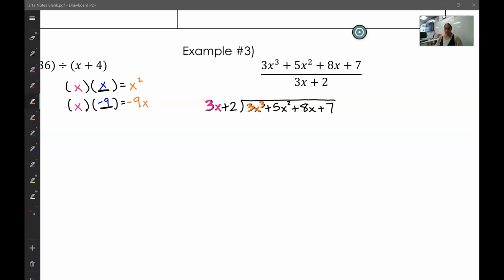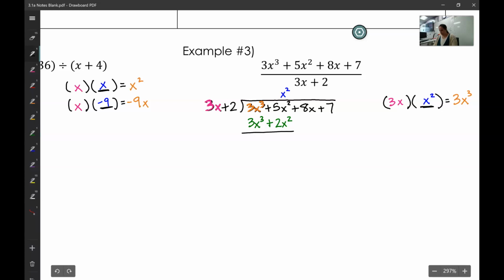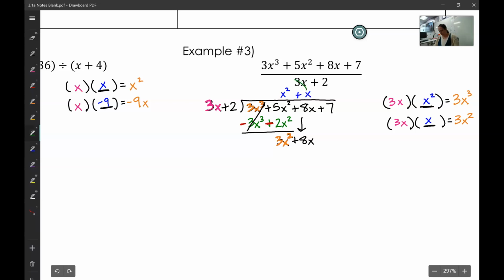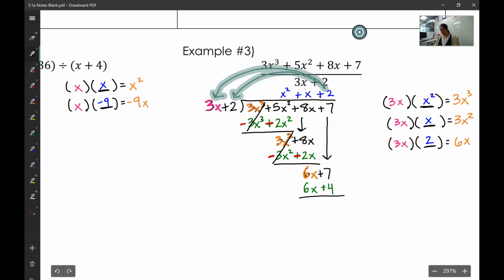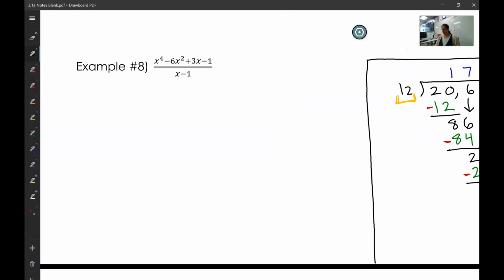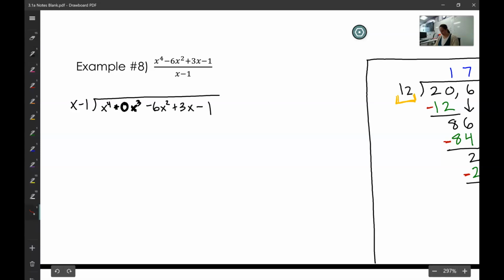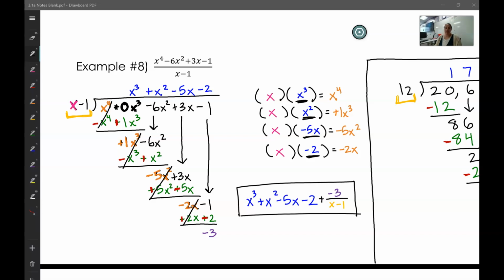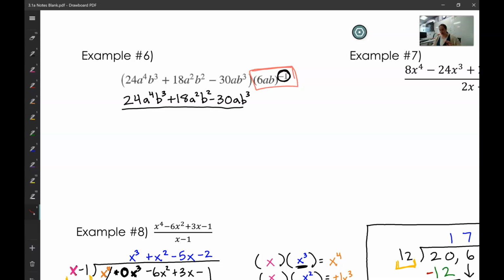SecMath3 3.1a Lesson Pt 2